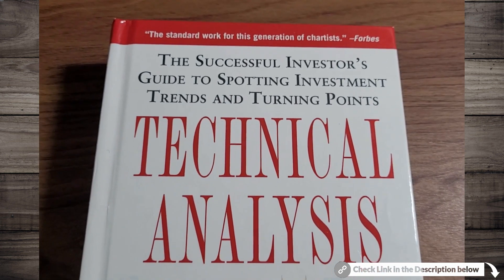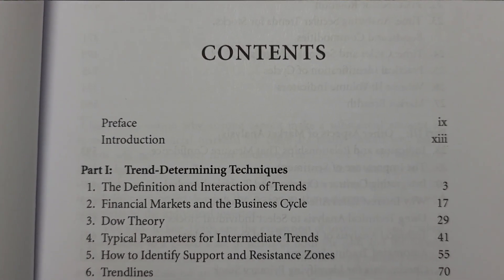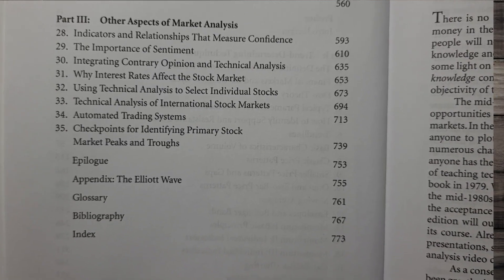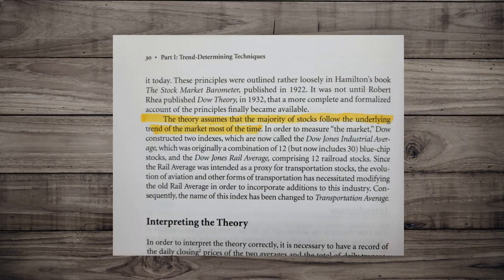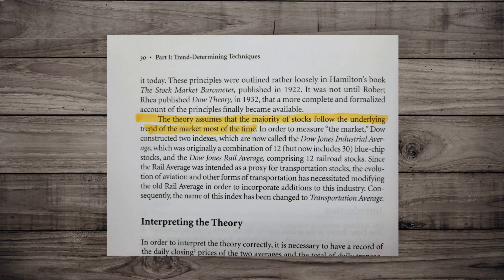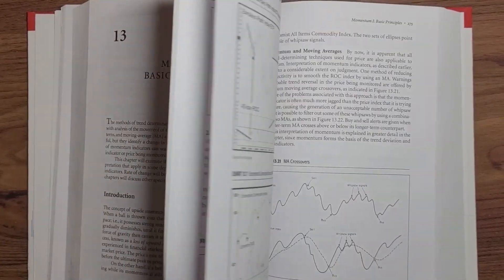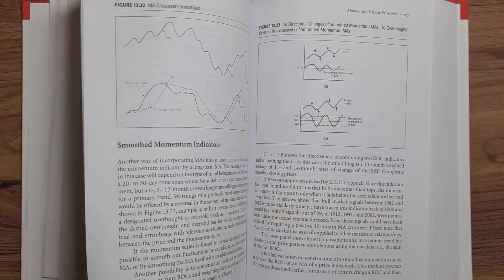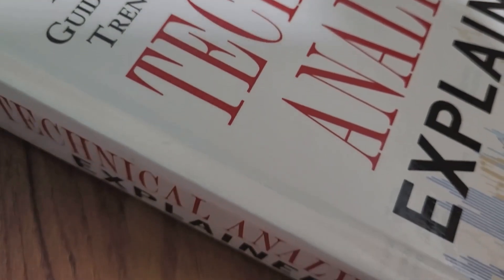Technical Analysis Explained (Martin J. Pring) - REVIEW - (BEST Trading Books You MUST READ)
BOOK LINK (Amazon.com):

Technical Analysis Explained - The Successful Investor's Guide to Spotting Investment Trends and Turning Points (Martin J. Pring), 5th Edition

If you're interested in learning more about trading or seeking guidance to improve your returns, we're here to help. Any video suggestions are welcome.

VIDEO DESCRIPTION:

In this episode of 'Trade To Live,' we delve into the world of technical analysis and trading strategies by exploring the highly acclaimed book, 'Technical Analysis Explained' by Martin J. Pring. With 800 pages of invaluable information, this comprehensive guide is considered one of the best resources for both beginner and professional traders.

Join us as we take a closer look at some of the most valuable sections from the book. In Chapter 3, we uncover the Dow Theory and its relevance in today's markets, providing valuable insights into market trends. Chapter 8 introduces classic price patterns, empowering you to identify and interpret chart patterns for enhanced trading decisions. And in Chapter 13, we explore the principles of momentum and the effective use of oscillators to identify overbought or oversold conditions.

'Technical Analysis Explained' by Martin J. Pring offers a wealth of knowledge in an engaging and accessible writing style. By reading this book, you'll gain a solid foundation in technical analysis and trading strategies, empowering you to make better trading decisions and potentially improve your trading and investment performance.

The opinions expressed in the videos should not be considered as recommendations or endorsements. Viewers are solely responsible for their investment decisions and should seek professional advice before acting on any information provided.
The creator of this channel is not liable for any financial losses or damages incurred. Viewers should conduct their own research and exercise caution when trading Forex.
By accessing this channel, viewers acknowledge and accept the above disclaimer, understanding the risks involved in trading.